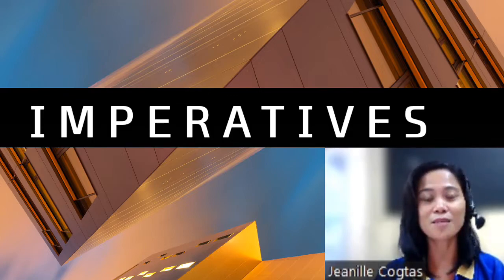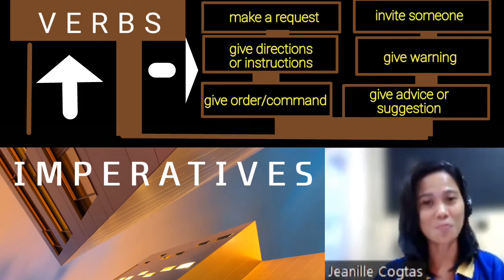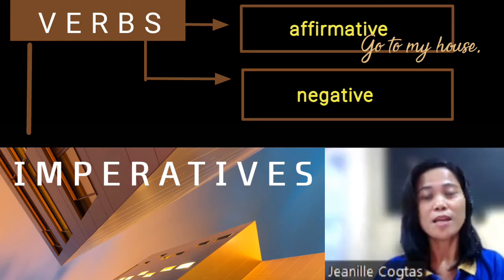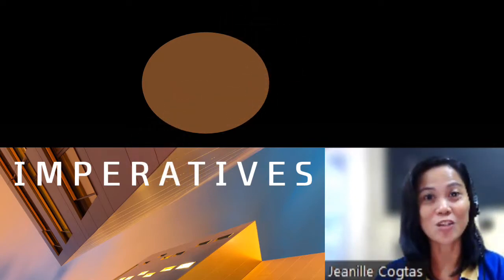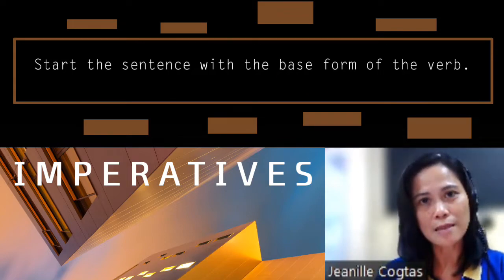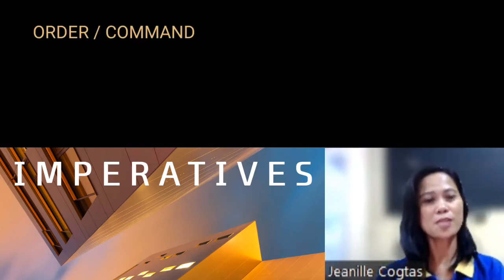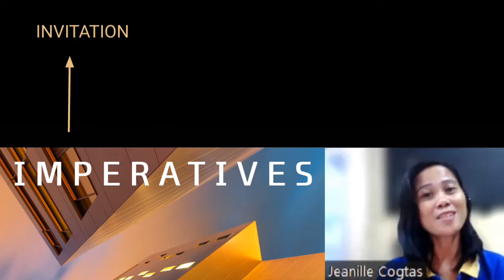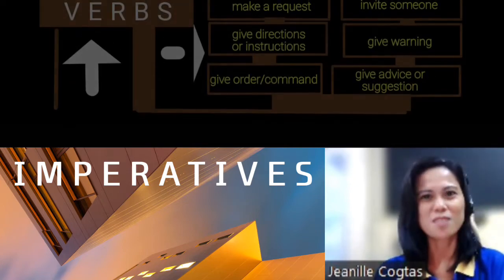EXAMPLES OF IMPERATIVES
Imperatives are simply verbs used to give commands, requests, etc. This video shall tackle the different examples of imperatives.